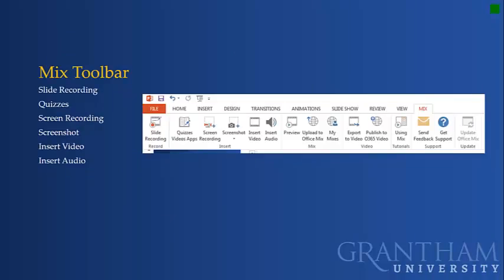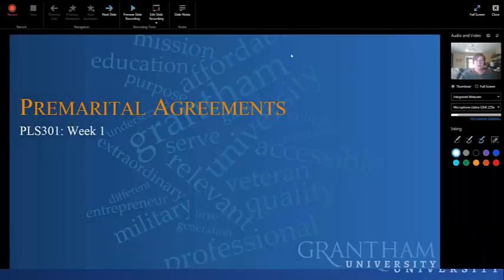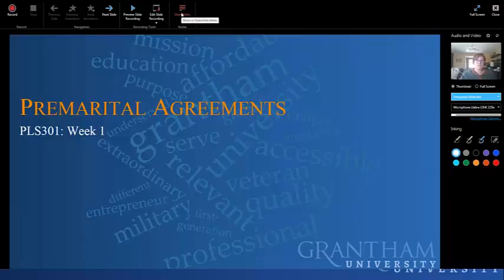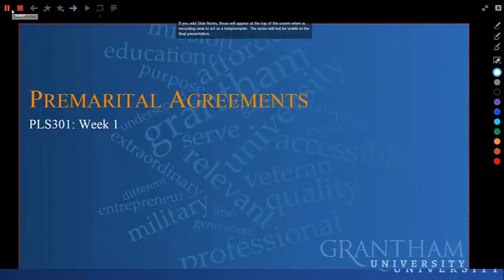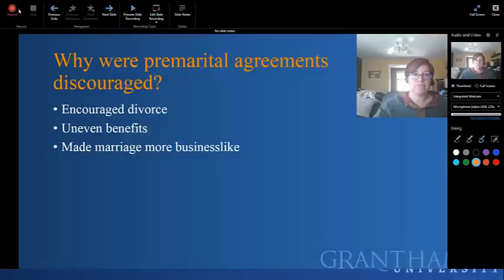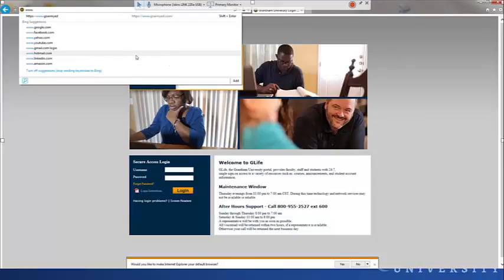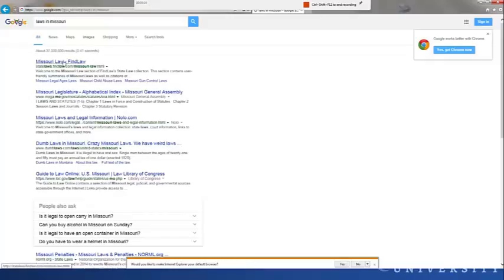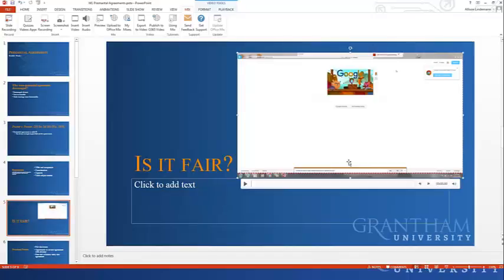GU975: Office Mix Tutorial